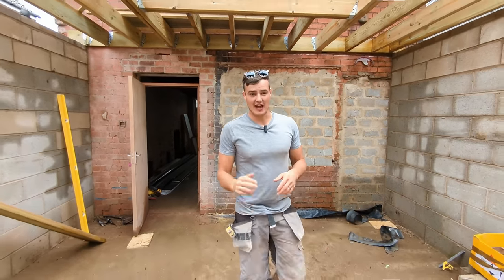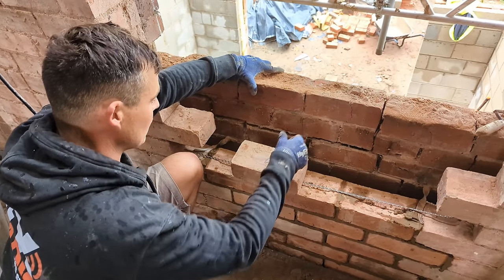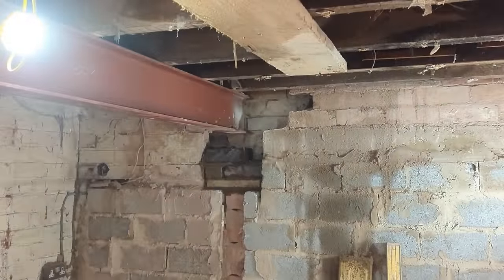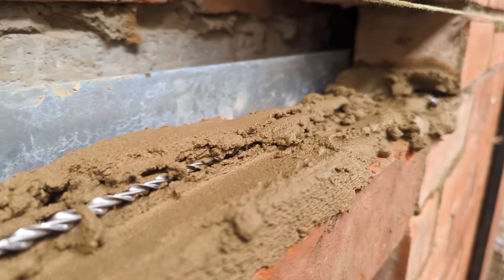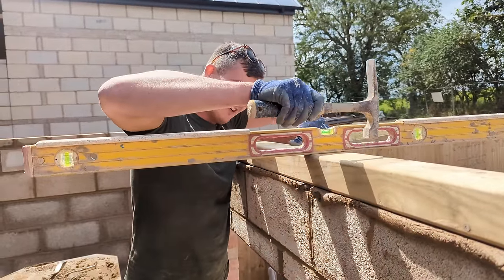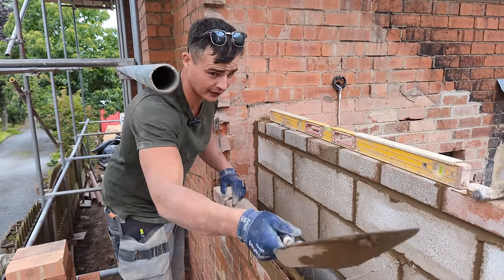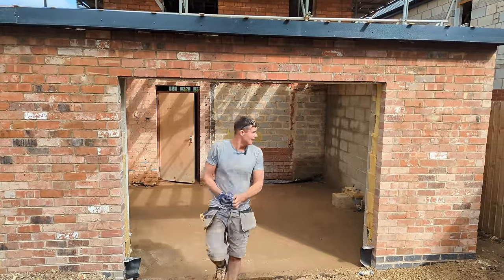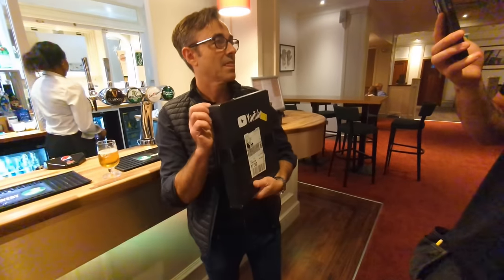JOB finished! & Pricing BIG JOBS| IzzyThe BrickyEpiosde 24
Welcome back to IzzyTheBricky's channel! In this week's episode, join Izzy and his skilled apprentice Drew as they put their craftsmanship to the test, completing a stunning single-story extension using a creative twist – old reclaimed bricks. Watch as they transform these forgotten pieces of history into a beautiful and functional space.

But the excitement doesn't stop there! Join Izzy as he ventures out to price up a potential new project, a task that could pave the way for an exciting array of upcoming work. Get ready for insightful tips, inspiring ideas, and a glimpse into the world of construction and restoration. Don't miss out on this week's episode filled with creativity, skill, and the promise of new opportunities on the horizon.